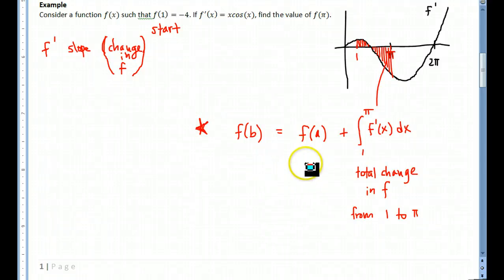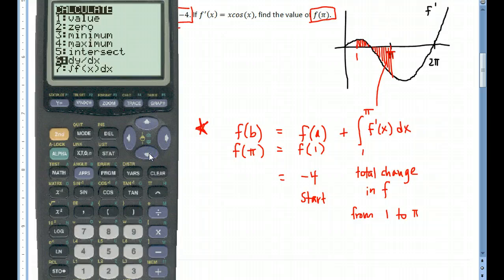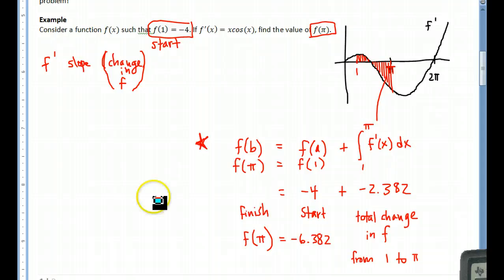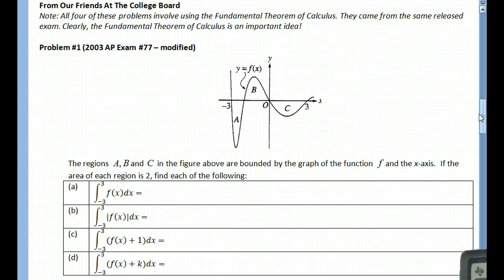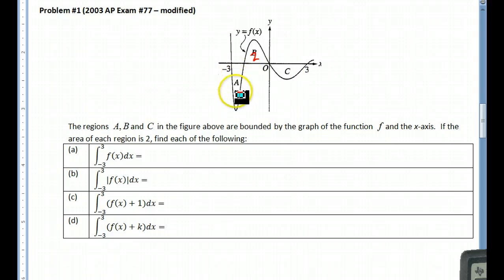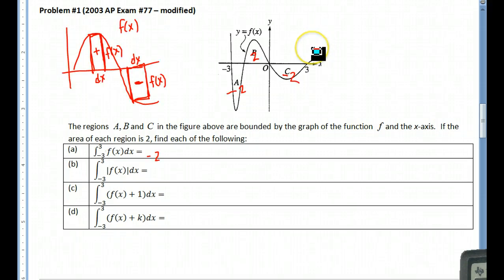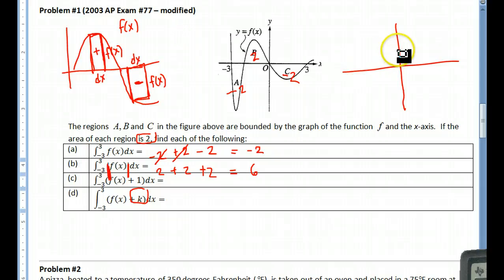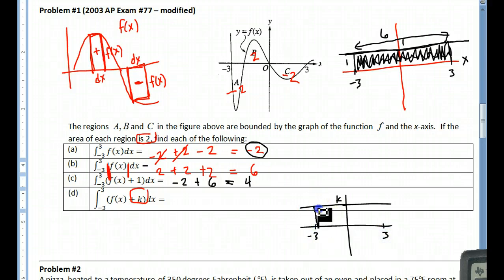36. Fundamental Theorem of Calculus 2